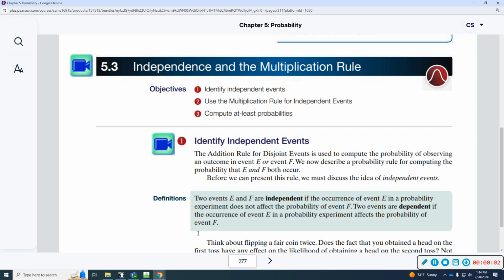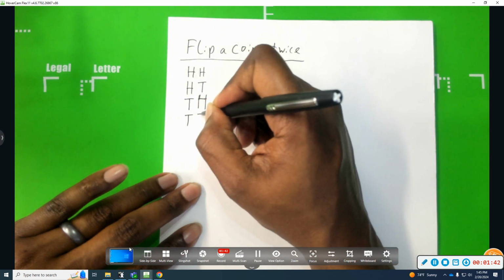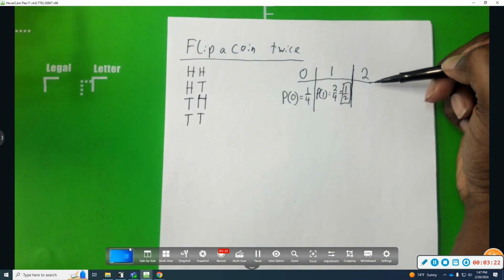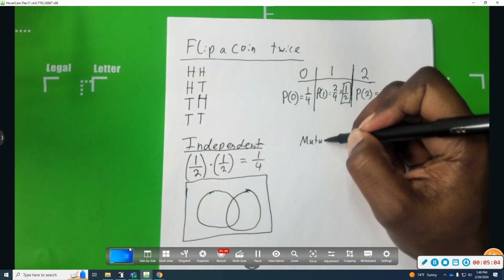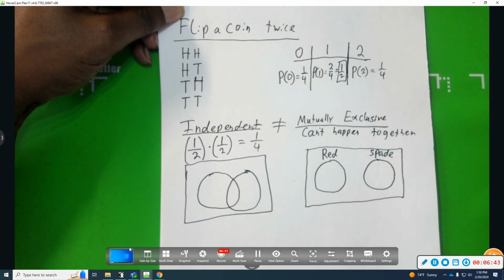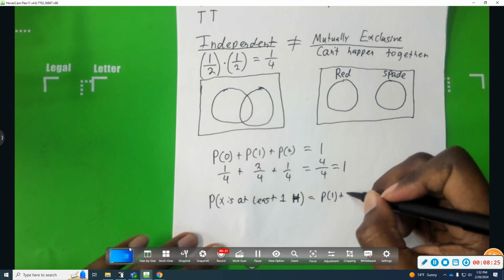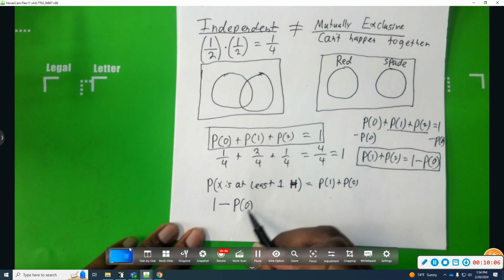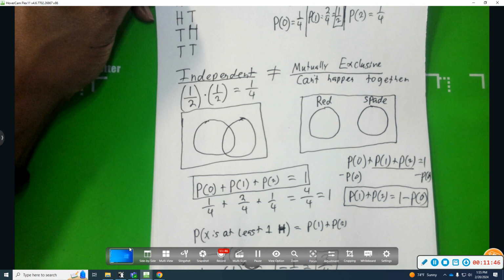LIT Stat 5 3 Overview